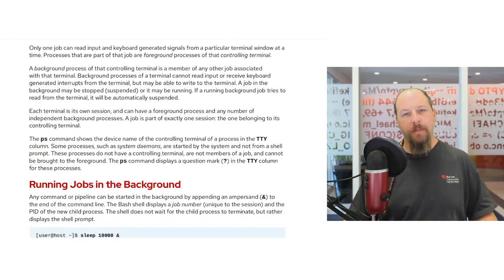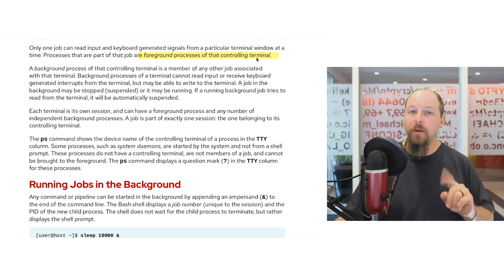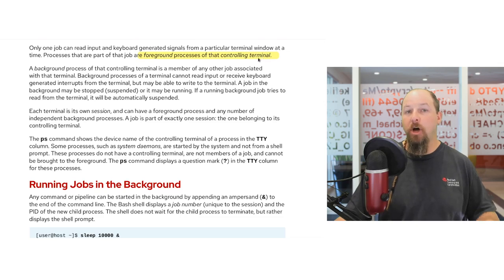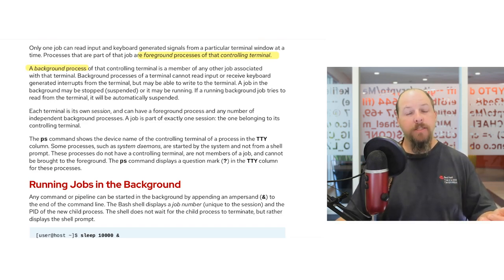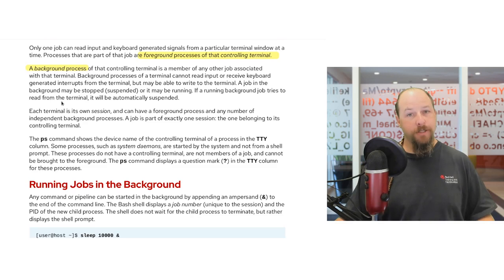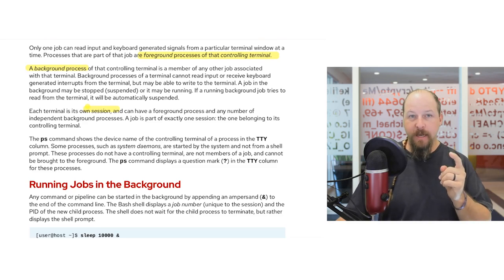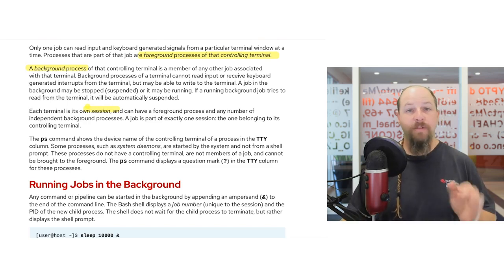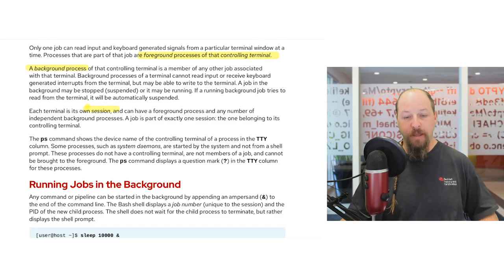Controlling Jobs || Fundamentals of Red Hat Enterprise Linux